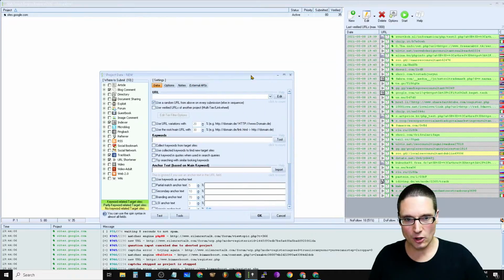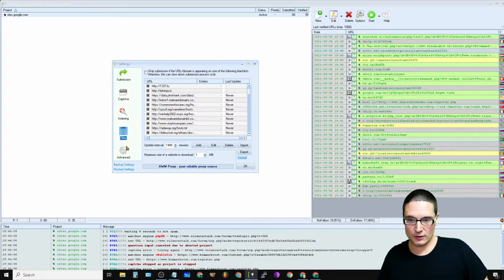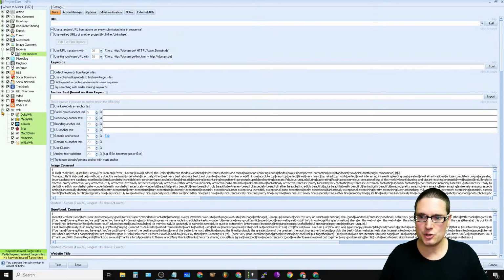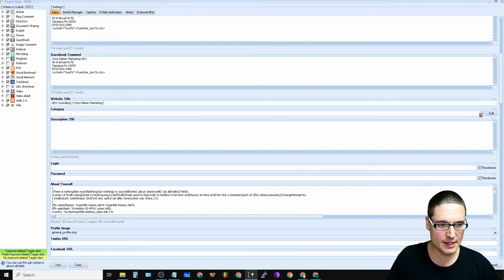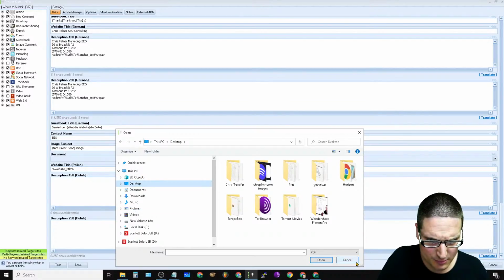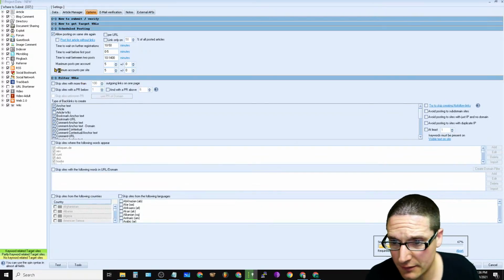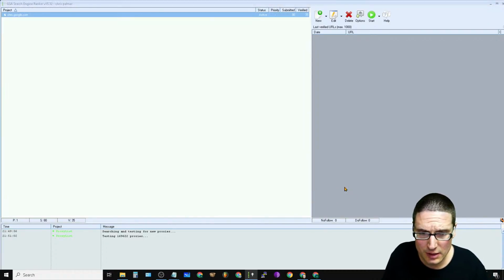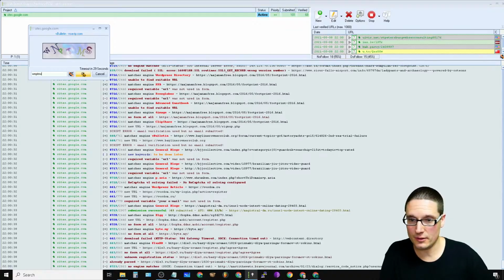GSA SER SEARCH ENGINE RANKER BACKLINKS TUTORIAL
This tutorial will teach you how to us GSA SER search engine ranker to get backlinks using GSA SER to automate link building. I will give you the 2021 step by step guide walk through on how you can create a tiered link building strategy utilizing an amazing tool called GSA SER .

This GSA SER guide will show you how to get backlinks including tiered link building using GSA lists, how to also keep your citations indexed, and I will also get into other ways to build backlinks this is just a few things you can do with this amazing link building backlinks generator !

GSA SER i can be frowned upon by "SEO's"  if it is not done properly. In a lot of cases GSA SER is grey hat SEO and it is simply utilizing lower-cost resources and techniques in order to achieve a desired result on search engines like Google.

However any type of backlink building regardless if GSA SER links or any use of automated tools or free or low-cost platforms is considered more of a black hat technique then it would be considered a white hat SEO strategy.

 I hope that you have enjoyed this GSA search engine ranker tutorial  video if you have any future questions related to off-page SEO or automated link building.

Feel free to go ahead and ask below if you have more GSA SER questions or how to get backlinks or need help with this tutorial or any other tutorial that I have on the channel. Thank you gain for taking the time to watch !

30 W Broad St fl2
Tamaqua PA 18252